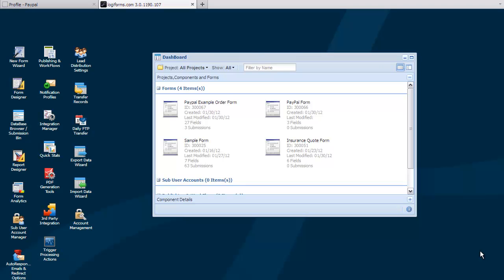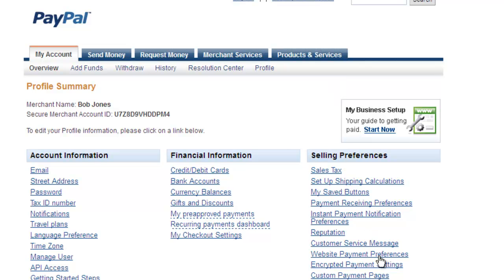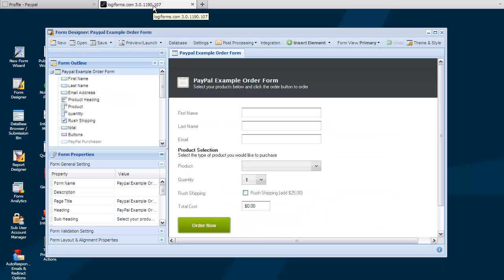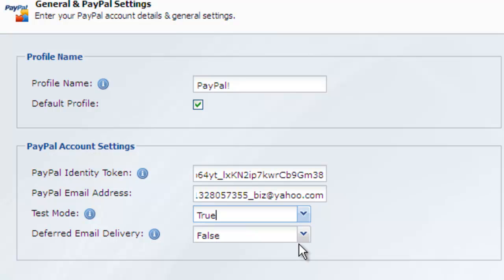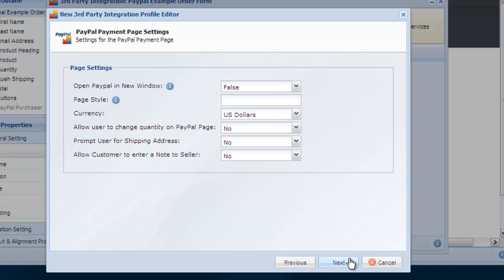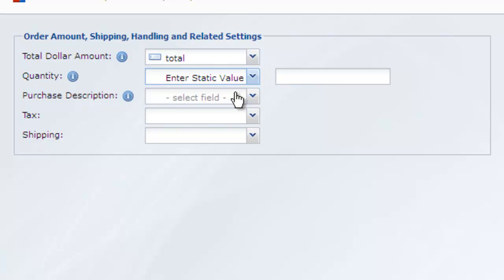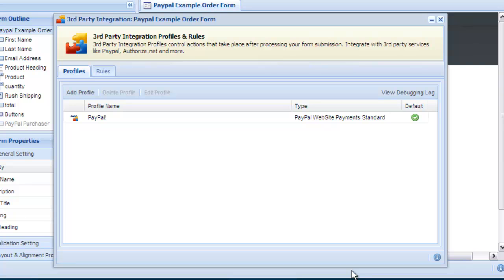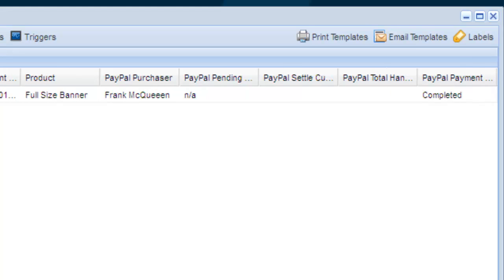Web Design Tips — Setting up PayPal WebSite Payments Standard